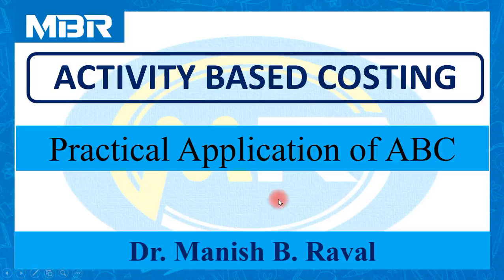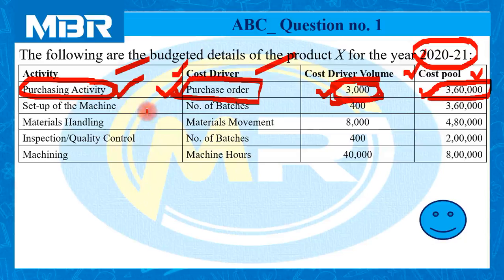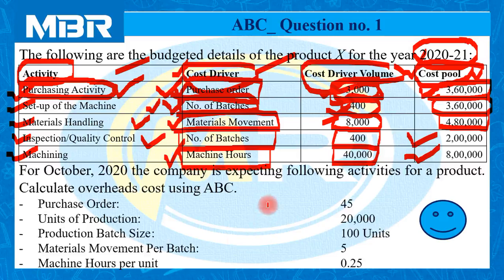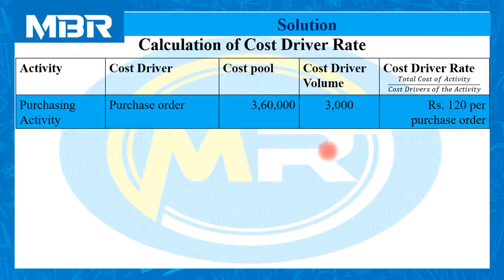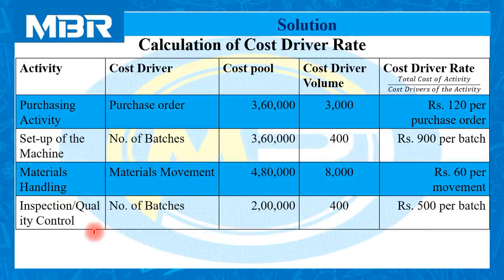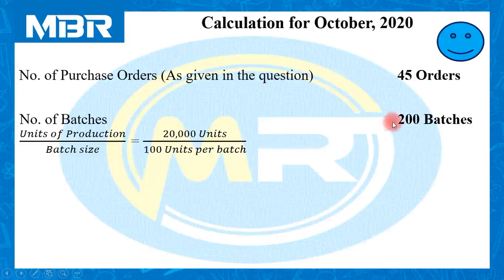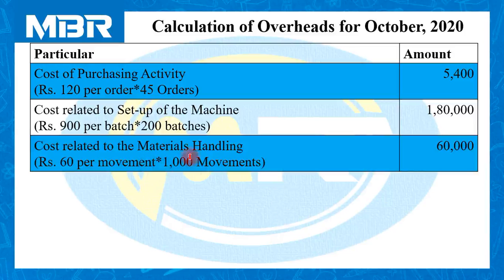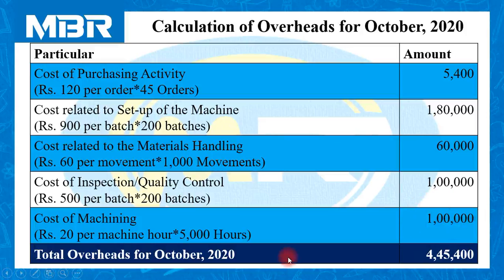LECTURE- 2 ACTIVITY BASED COSTING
This video lecture contains concept of ABC with practical approach. I have explained all the concepts using a  practical problem, for better understanding.
This session is useful for the students of B.Com., B.B.A., M.Com., M.B.A. and other professional courses like CA, CS and CMA.